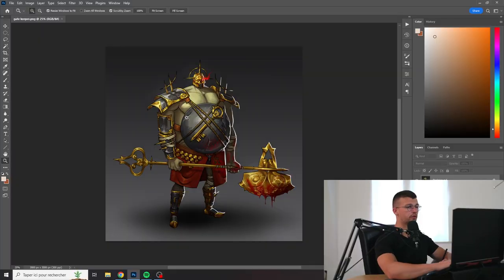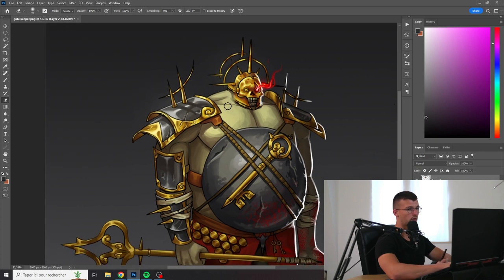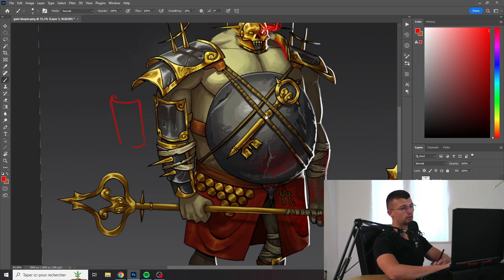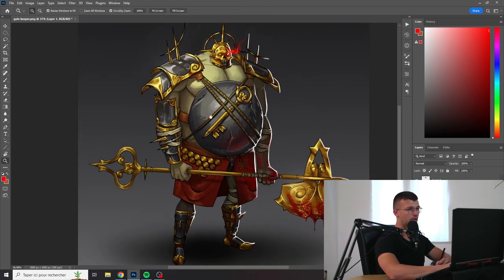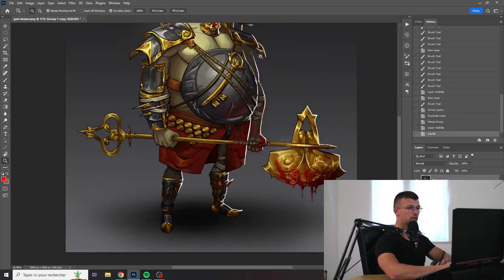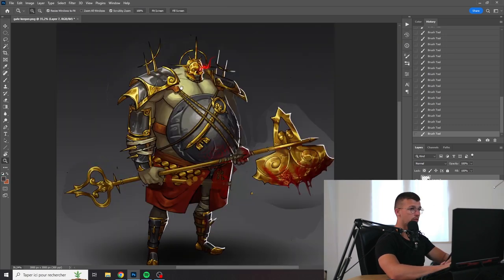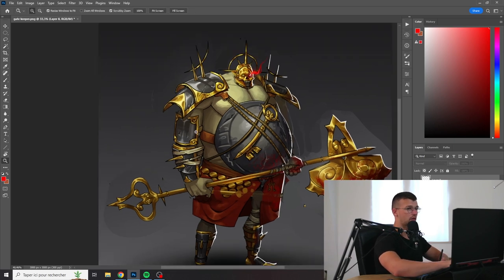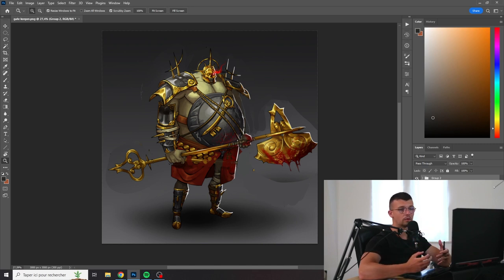Making Your Character Design Better - Feedback session 3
Today I'm taking my subsribers artwork and painting over them. This is a feedback session that I offer for free. I go into photoshop and look at your character designs, illustrations or environment concept art and see how they can be improve. I believe receiving feedbacks is extremely valuable to level up, especially for beginner artists.